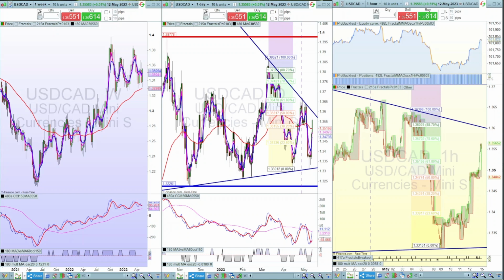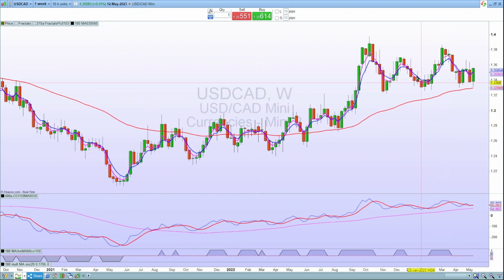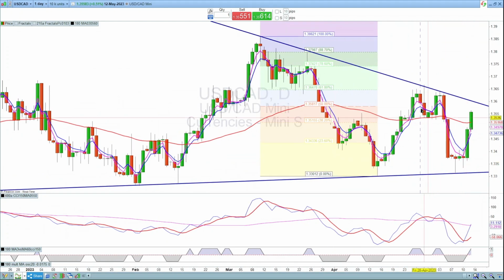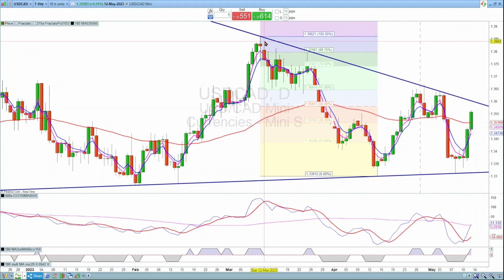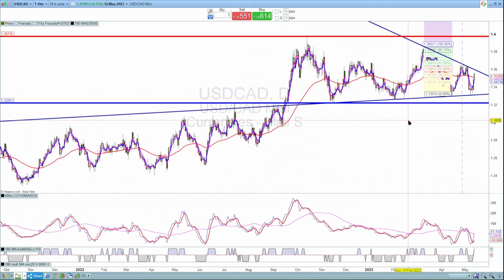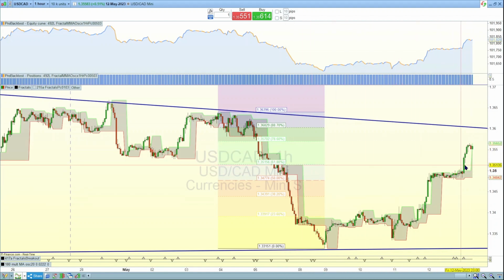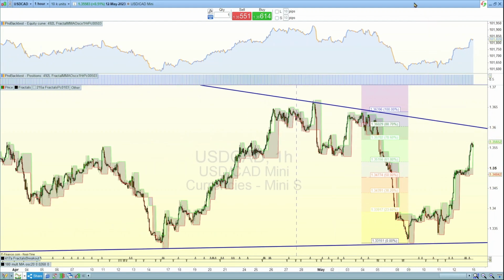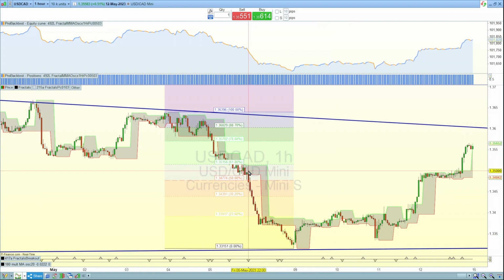USDCAD Technical Analysis May 13 2023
USDCAD Technical Analysis May 13, 2023 using Stochastic and Commodity Channel Index.

Don't forget...

Things
to consider:

Remember...